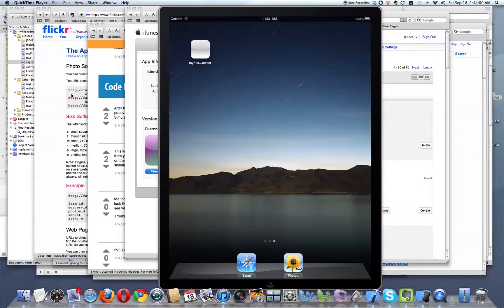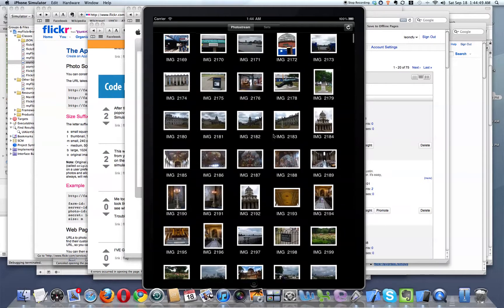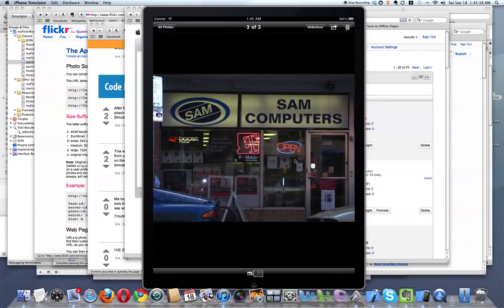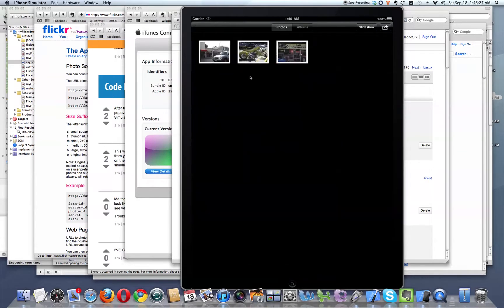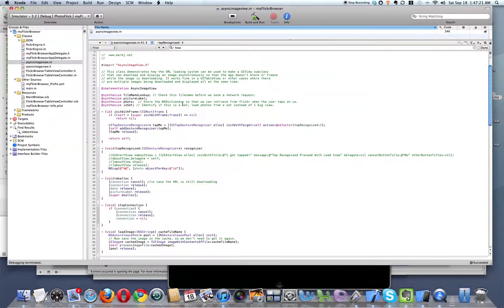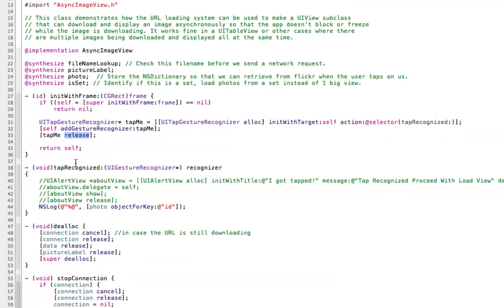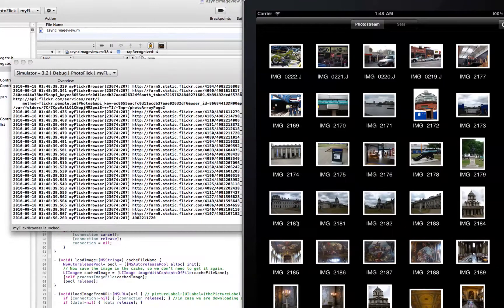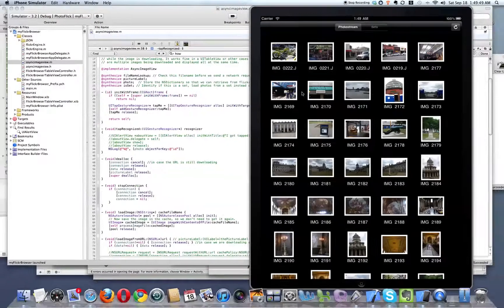Gesture Objects Made Easy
Apple has done all the hard work for you to recognizing commonly used gestures like tap, pinch, swipe, rotate, etc. Writing your own code to do all this is A LOT of work and not so obvious. They did it for you! Just attach a gesture object to your view and your done! Available in iOS 3.2 and up...